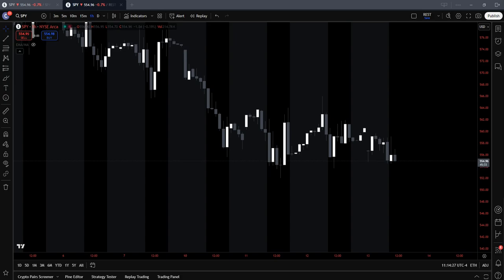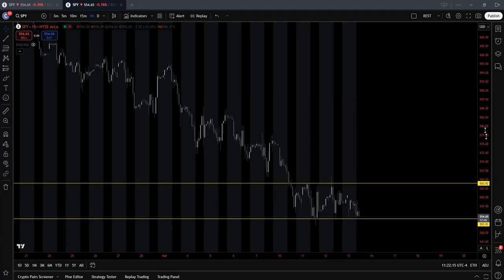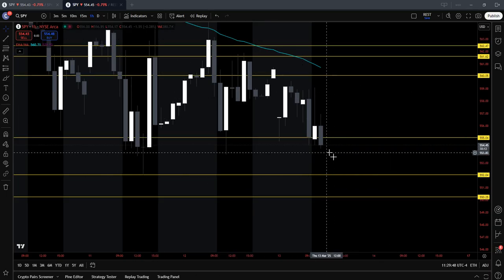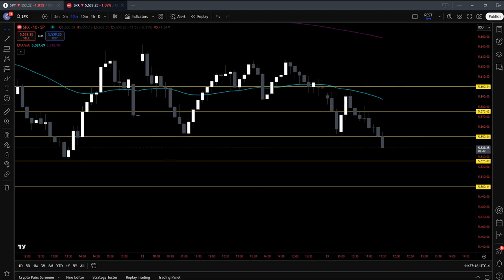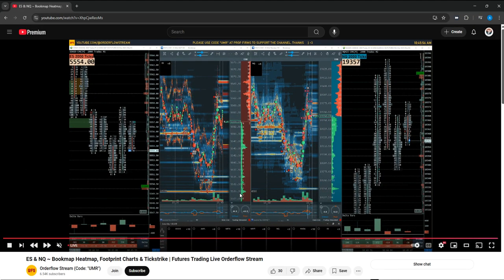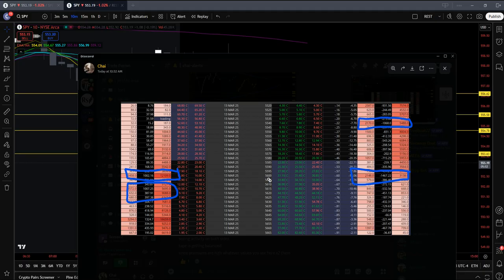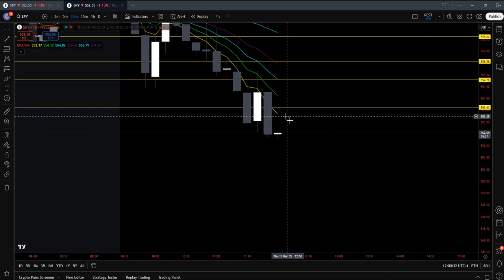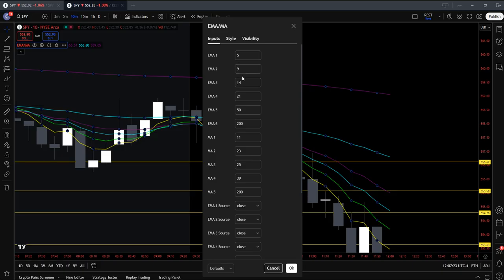How To Read Bookmap Heatmap To Take Day Trades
THIS VIDEO WE WILL GO OVER HOW TO READ THE CHARTS AND ANALZYE BOOKMAP TO TAKE HIGH QUALITY TRADES